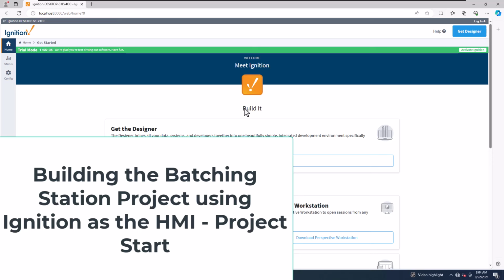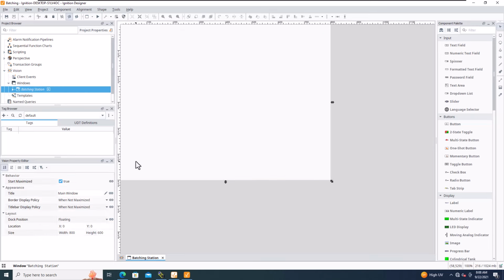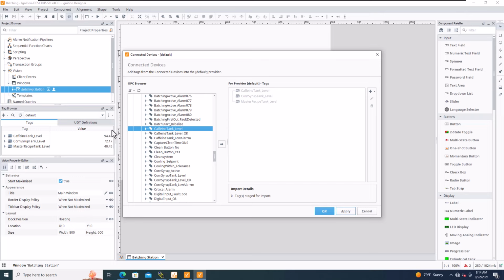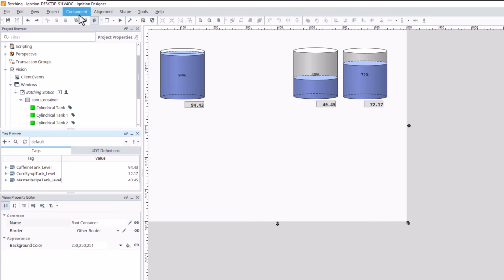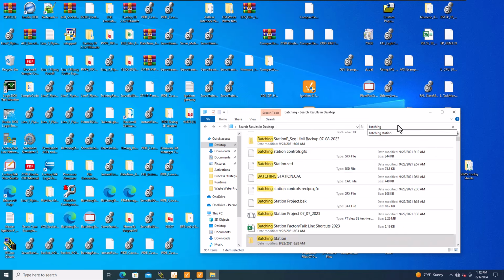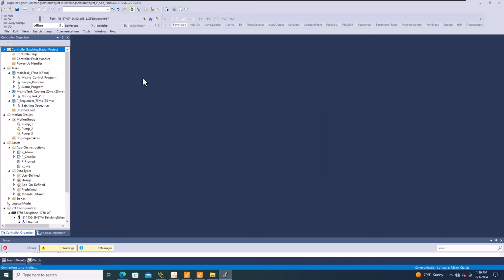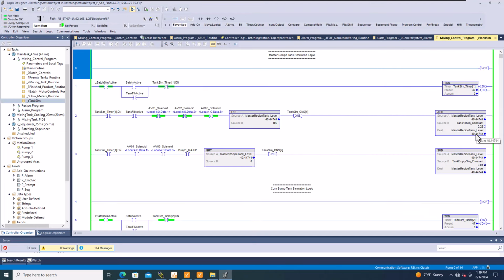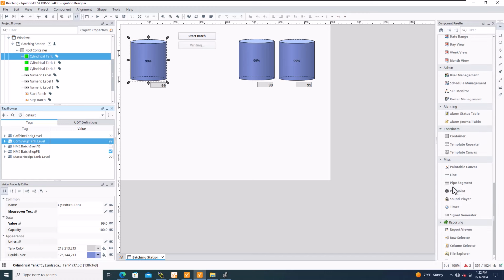Building the Batching Station Project using Ignition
Building and connecting PLC tags using Inductive Automation's Ignition Designer Launcher, this video covers making the first project and then adding the tags by finally using the tanks for tank-level examples of a previous PLC project I made years ago.